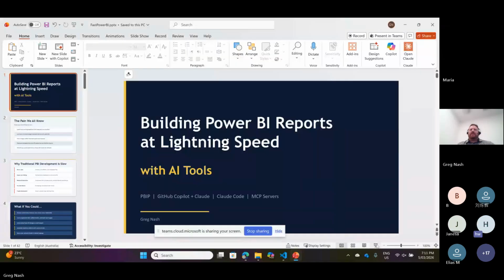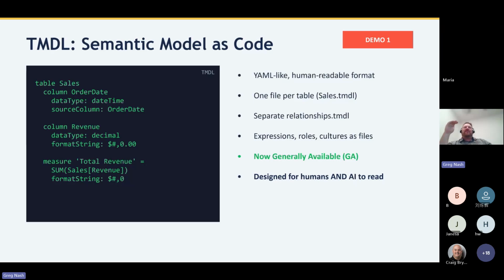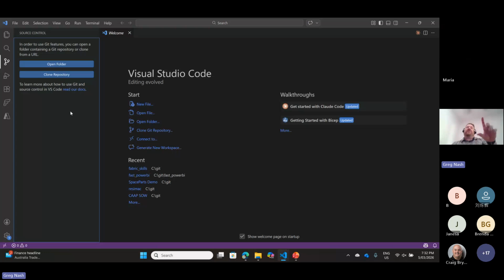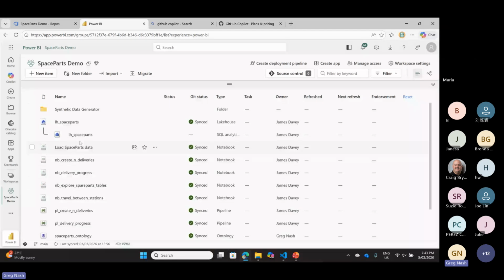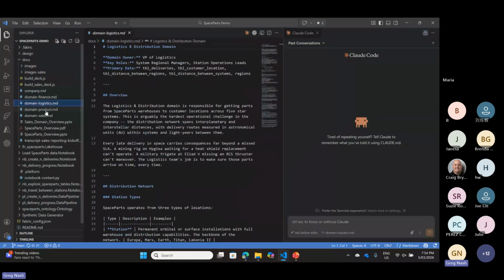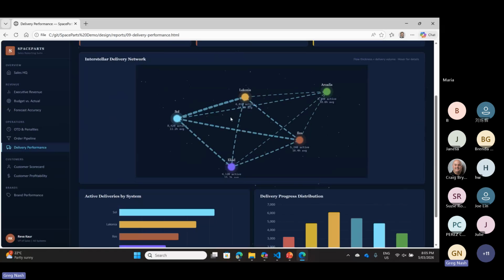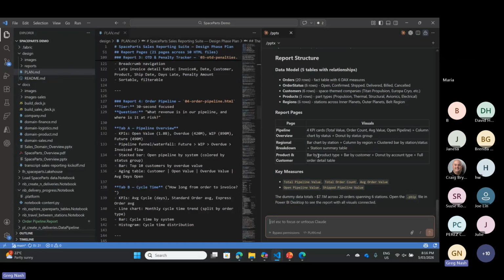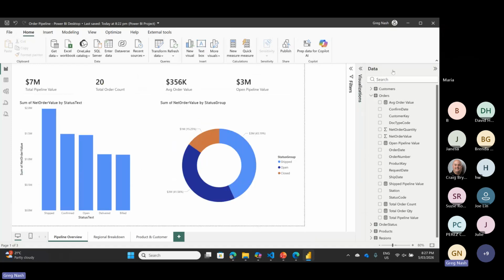Accelerating Power BI Development using AI tools - March 2026 QLD Power BI and Fabric User Group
In this session Greg Nash walks us through how he is accelerating his Power BI development using tools like VS Code, Claude Code, Github Copilot and the Power BI MCP server. He shares everything he has learned so far about how to build Power BI Reports faster safer and better than ever before.

Apologies, we started the recording a bit late, but no content was missed